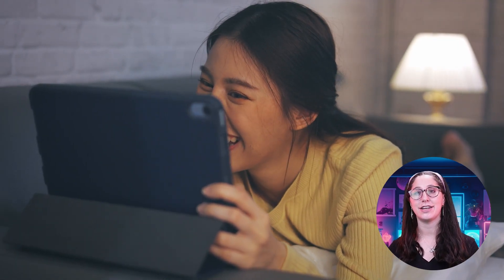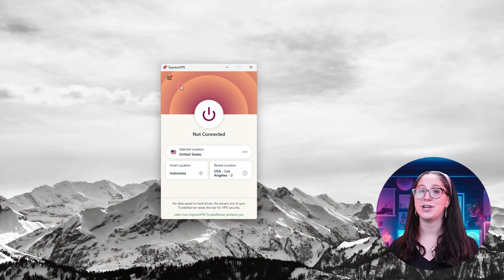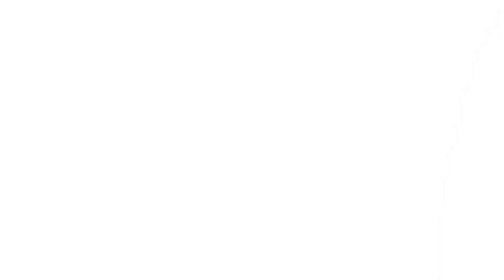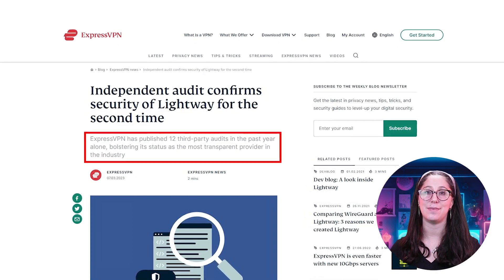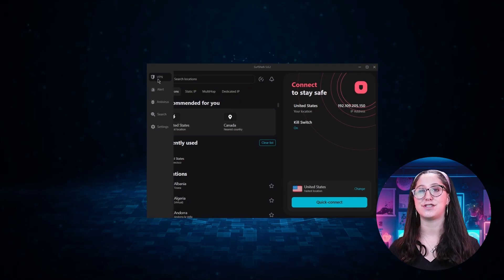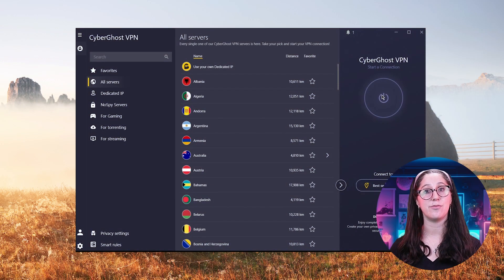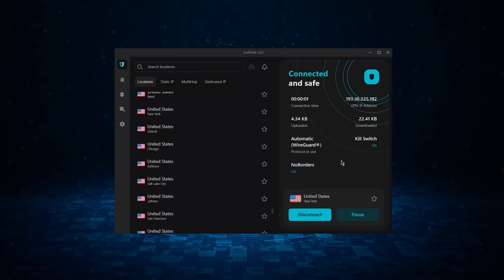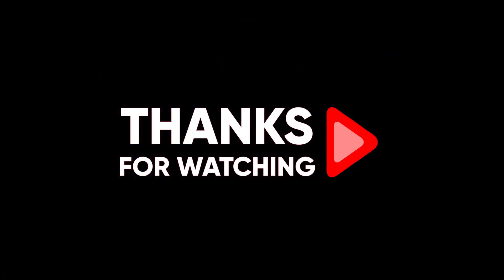How To Watch Indian Channels In The USA In 2025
Discover simple steps to watch Indian channels in the USA! 📺🌍 Dive in for your favorite shows, news & movies.

Hey everyone, welcoday’s video, I’ll be showing you how to watch Indian Channels in the USA with the help of a VPN. Whether you’rome back. And in te traveling to the US from India and want to keep watching your favorite shows or live in the US and want to check out Indian Content, you can easily change your location to that of India using a VPN, which would give you access to everything the country has to offer. So in this video, I’ll be showing you guys how to do just that and giving you some VPN recommendations to make the process even easier. And without further ado, let’s get started. Also, if at any point in this video you’d like to check out any of the VPNs that I mention today, you’ll find all the useful links, including discounts, in the description down below. Now before I show you the process and give you my recommendations for some of the best VPNs out there, it’s important to note that this video is meant for educational purposes only, and I do not support or condone the use of VPNs to infringe on copyrights. And so, I’ve been testing out some of the most popular VPNs out there, and I’ve narrowed them down to ExpressVPN, Surfshark and Cyberghost as my top 3 picks overall. But of course, they still vary in what features they offer and how much they cost, and picking out the best service for you will depend on what you’re looking for in a VPN. So let me break down each service individually to help you make a more informed decision. First up, we have ExpressVPN, which is overall the best pick as it came first in most major categories like speed, security, and privacy. Unlike ExpressVPN’s 5 device limit, Surfshark allows you to protect an unlimited number of devices under one subscription, which is great for households and businesses. Now, it might not be as fast as ExpressVPN, but it offers the essential VPN features on top of some bonus ones like an ad-blocker, two types of specialty servers, a “No Borders'' mode, and a rotating IP, which can be very useful in restrictive countries. For example, I can just type Hotstar in the search bar and connect to this Indian server that is designed to give me a better streaming experience. And that’s it for today’s video. Again, if you’re interested in any of these VPNs, you’ll find all the useful links, including discounts, in the description down below. And feel free to comment below if you have any questions, as I love getting to interact with you guys, and like and subscribe if you found this video to be helpful or would like to stay up to date with future videos!

Hope you enjoyed my How To Watch Indian Channels In The USA In 2025 Video.